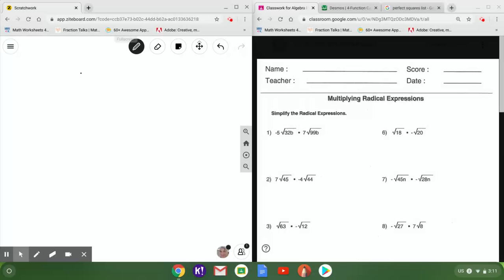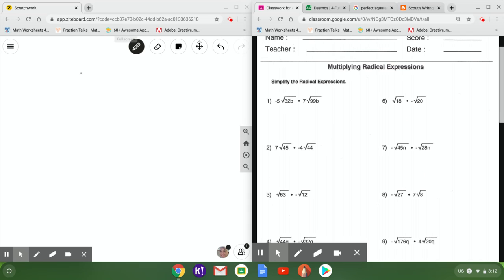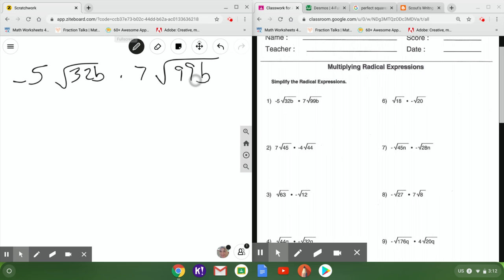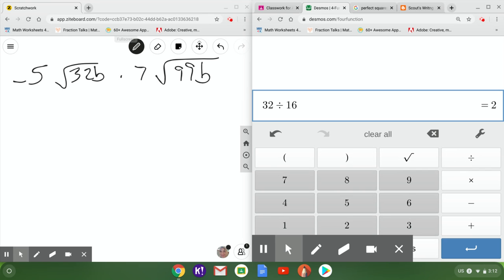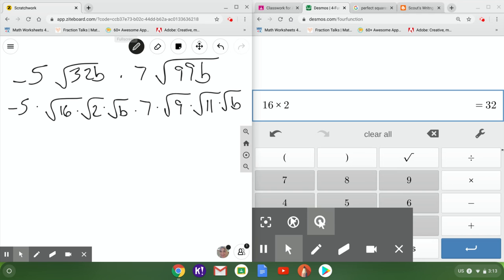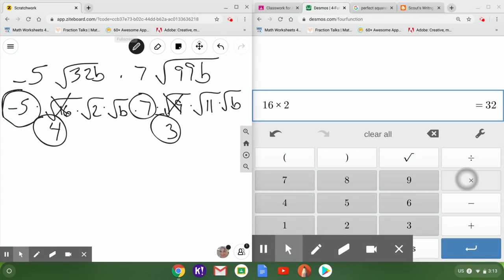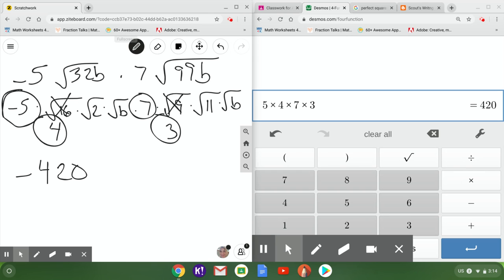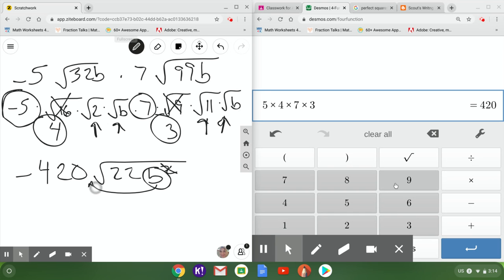Algebra Help, Multiplying Radicals #1